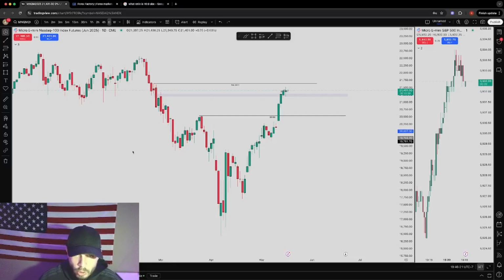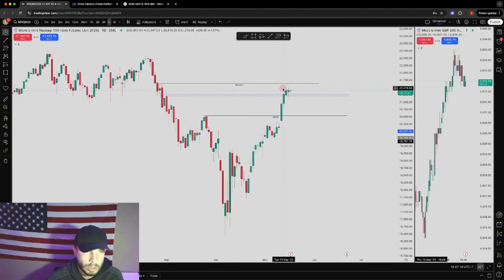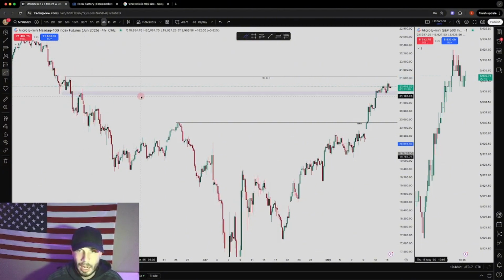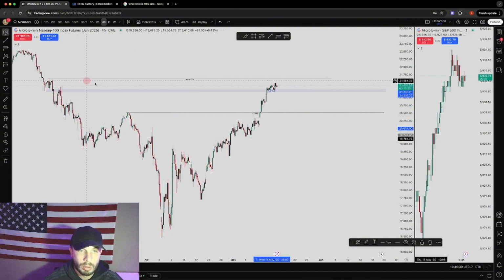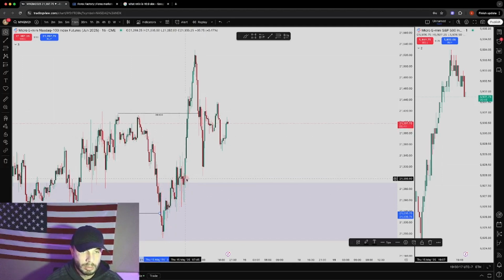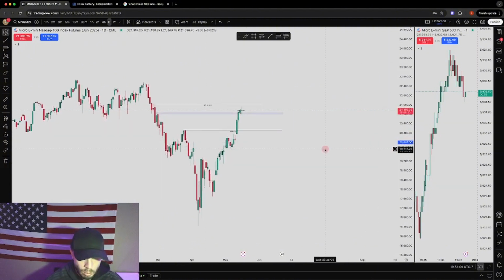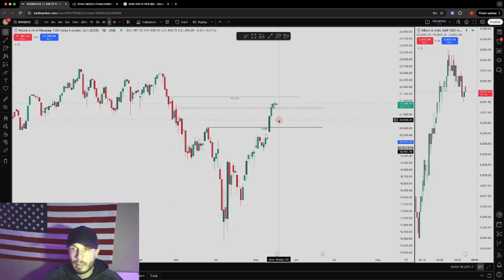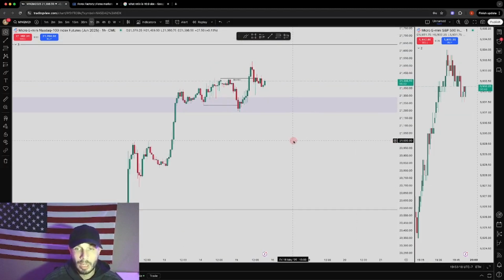The REAL Reason Price Moves — Draw on Liquidity Tutorial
How I Find the Draw on Liquidity (Smart Money Strategy Breakdown)

Most traders chase price. Smart traders predict where it’s going next.

In this video, I break down how I find the draw on liquidity — the hidden force that drives price into specific zones — and how I use it to build a bias, avoid fakeouts, and stack high-probability trades.

Whether you're trading supply and demand, ICT concepts, or just tired of getting stopped out… this is the one concept that changes everything.

📍What You’ll Learn:

What “draw on liquidity” actually means (with examples)

How to spot it on your charts

How I use it to plan every single trade I take

A step-by-step breakdown using real market data